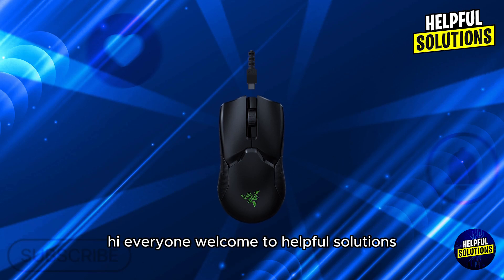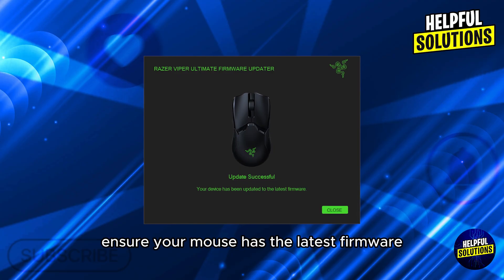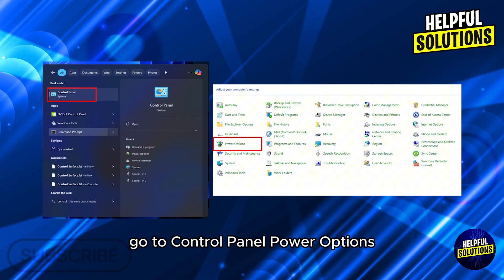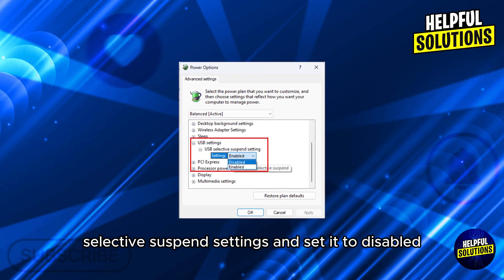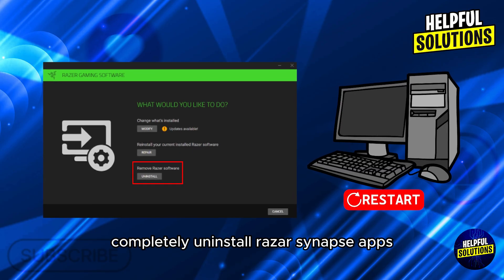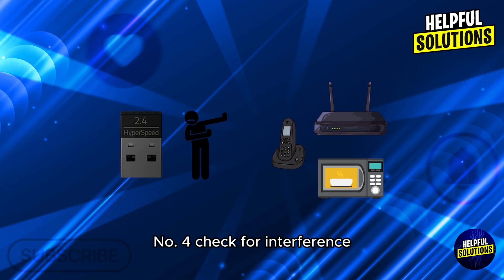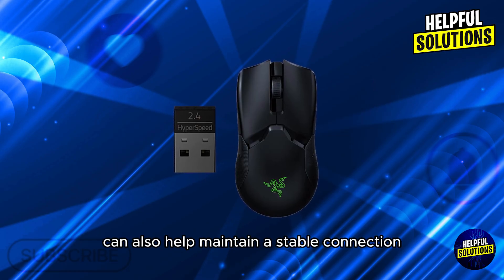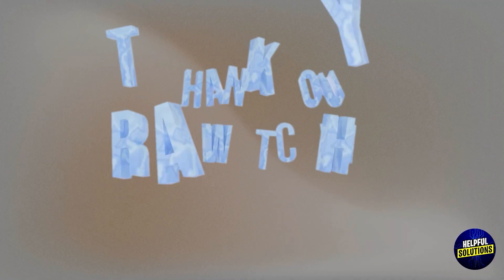How To Fix Razer Viper Ultimate Keeps Disconnecting (What Should You Do To Troubleshoot The Issue?)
How To Fix Razer Viper Ultimate Keeps Disconnecting (What Should You Do To Troubleshoot The Issue?). In this video tutorial I will show you how to fix Razer Viper Ultimate keeps disconnecting.